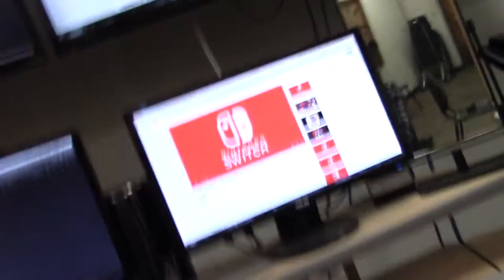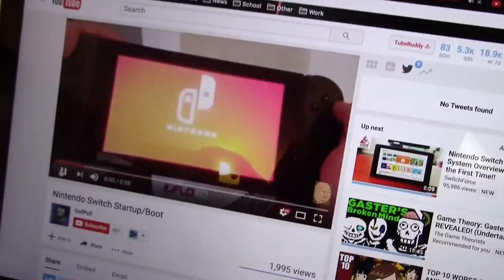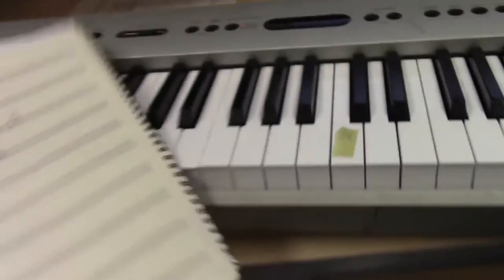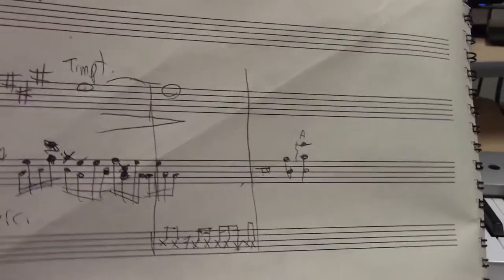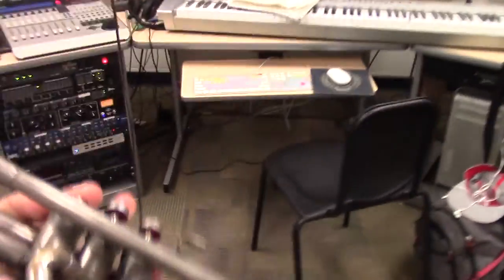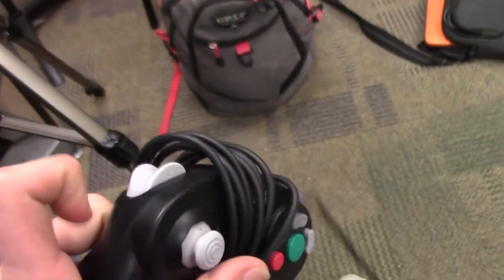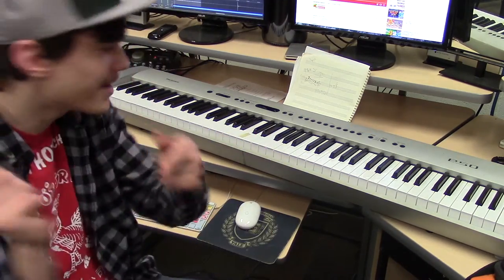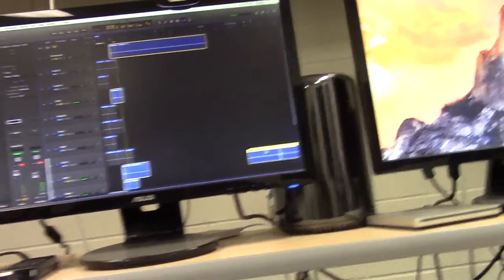Nintendo Switch - "Startup Screen" [Cover+Behind the Scenes] || DS Music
OK, I honestly have no clue why I went to all the effort to make this 😂 But so you aren't left scratching your head as to what this is, it's a multi-instrumental cover of the startup screen for the Nintendo Switch console The hardest part to figure out was out how to replicate the infamous "Switch click" without an actual clapboard out of a motley assortment of, um, "instruments". Have fun with your Switch-es tomorrow, kiddos, I'm not getting mine until they confirm Melee and Star Fox Assault HD (what my hat is for) on the Gamecube Virtual Console 👌

   Joycon Boyz where u @ 🔥 And sorry I had no Switch shirt, I had to wear the closest red and white shirt I had instead (sriracha XD)

Equipment used:
   DAW: Logic Pro X
   Electric keyboard: Technics P50
   Piano VST: The Grandeur from Komplete 10
   Camera: VIXIA HF-R40
   Video Software: Premiere Pro
   Instruments:
   -Claves
   -Whip
   -Trumpet
   -Piano
   -Snapping
   -Classic Gamecube controller
   -Bass drum sticks